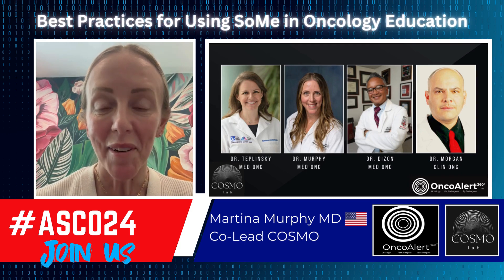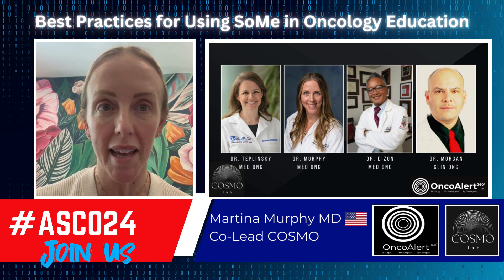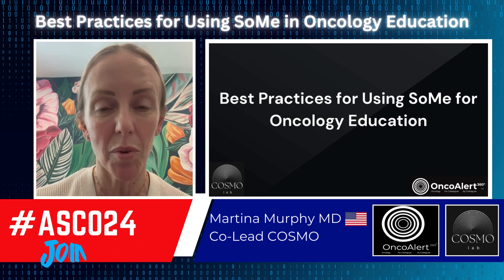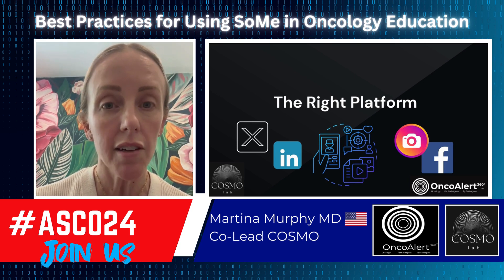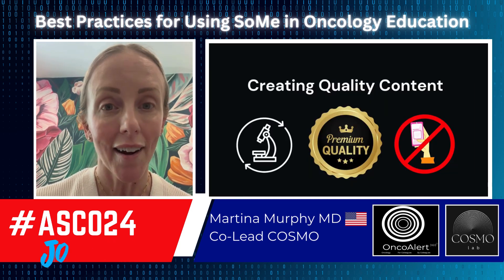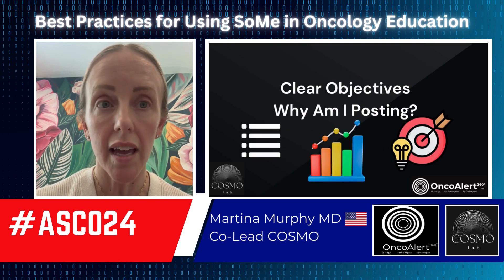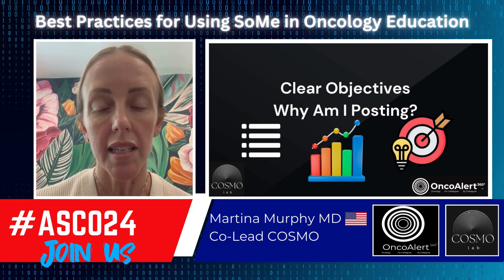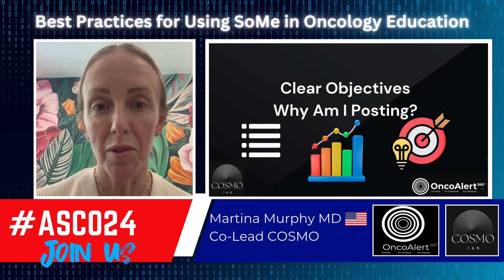How to Chose the Right Platform at ASCO24 by Dr. Martina Murphy